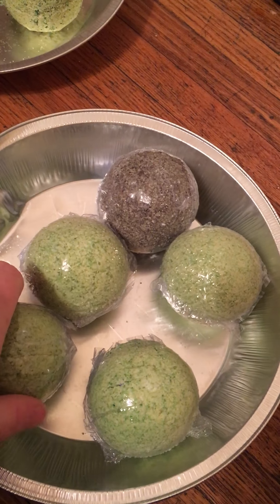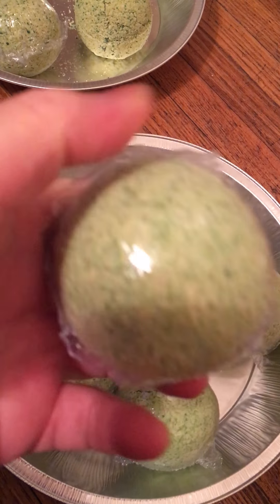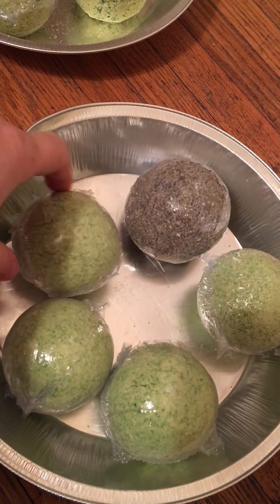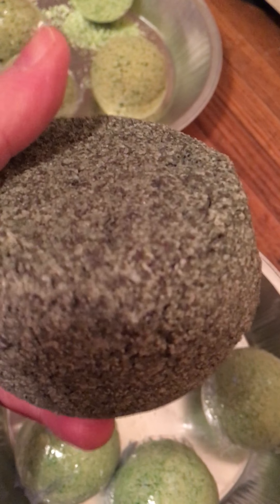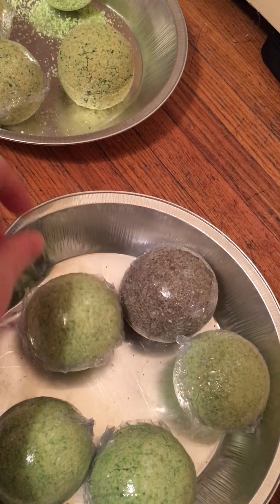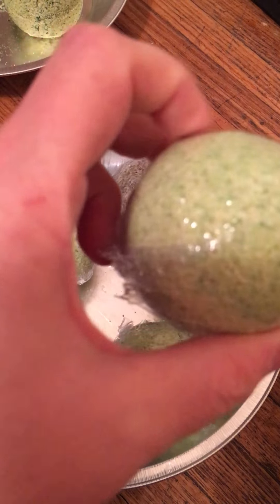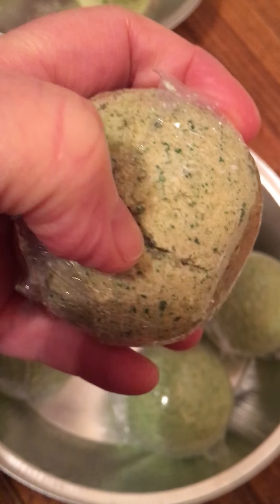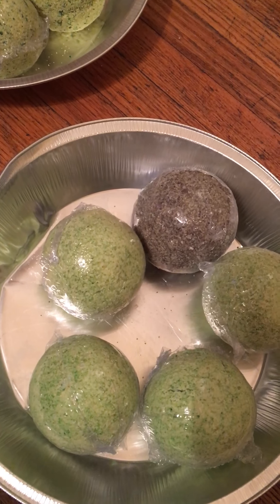Bath Bombs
Do not do customs.

Bath Bomb Fragrances are
*Lavender
*Sweet Pea
*Warm Vanilla Sugar
*Raspberry
*Grapefruit
*Sweet Orange
*Lime
*Lemond
*Patchouli
*Bergamot
*Eucalyptus
*Spearmint
*Peppermint
*Tea Tree
*Clary Sage
*Rosemary
Can be made with Almond Oil up on request. May request for more then one fragrance to be mixed in bath bomb. Bath Bombs.